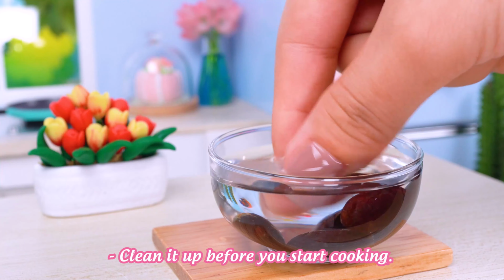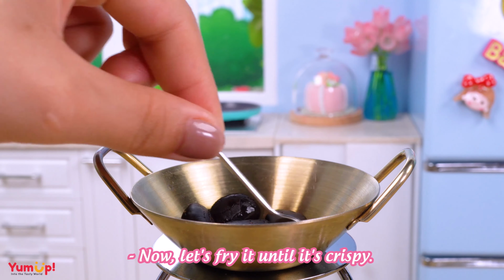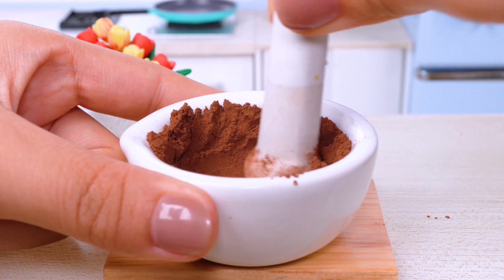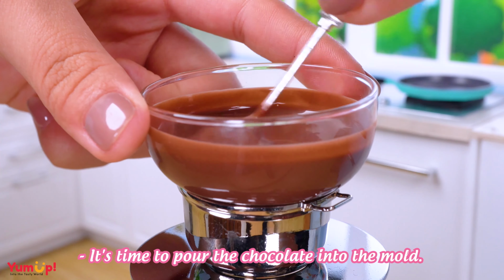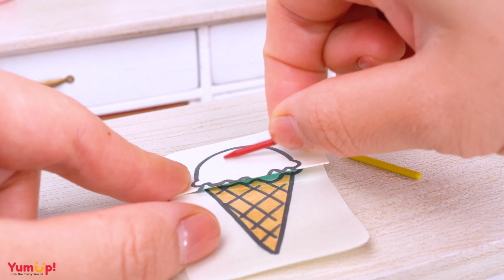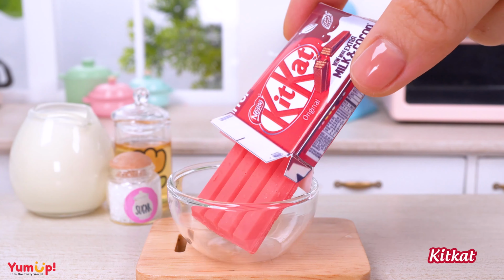KITKAT x M&M's | Satisfying Miniature Sweet Kitkat M&M's Chocolate | Easy Making Kitkat M&M's Bar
▽ Story of the day: Good morning guys. Do you like KITKAT and M&M's? Let me tell you about our specials today.

▽ Ingredient:
- Cocoa seed
- Sugar
- Butter
- M&M's candy

▽ Welcome to the Tiny Cake official YouTube channel!